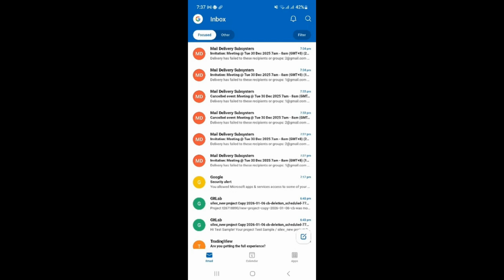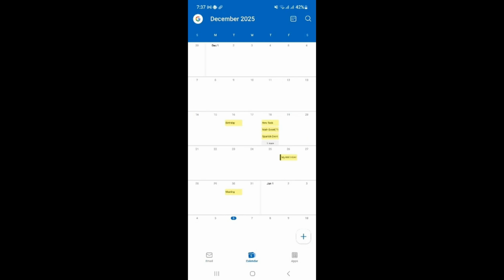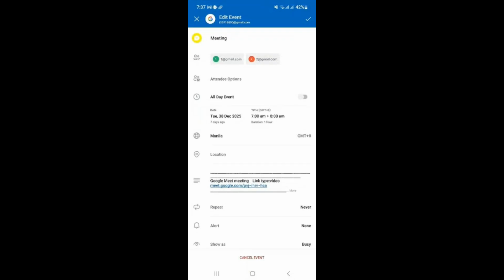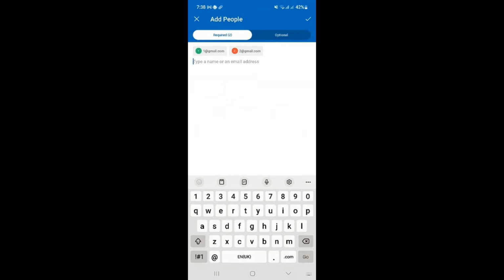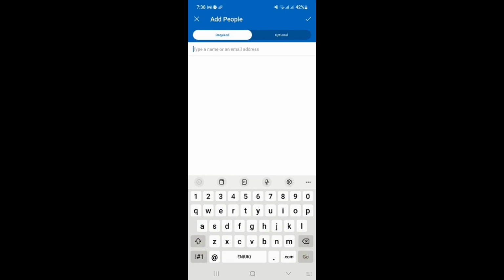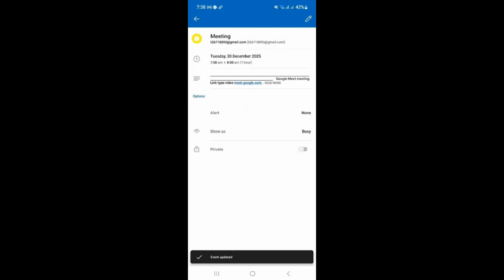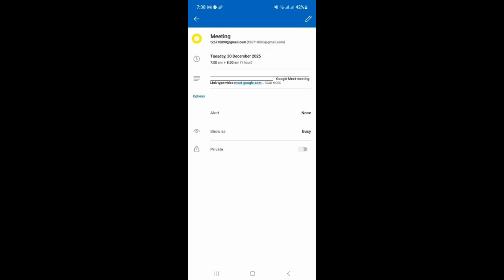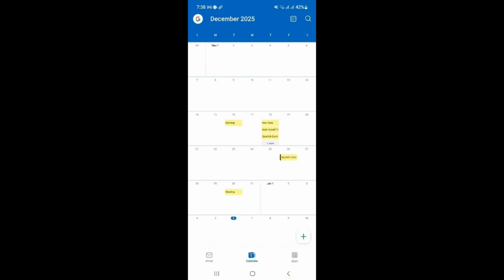How To Remove Attendee From Outlook Meeting (2026) (Complete Guide)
In this beginner-friendly tutorial, you’ll learn how to remove an attendee from an Outlook meeting step by step. This complete guide shows you how to edit an Outlook calendar meeting, remove required or optional attendees, and update your meeting properly.

We’ll walk through how to manage Outlook meeting attendees, make changes as the meeting organizer, and send updated meeting invitations the right way. This Outlook meeting tutorial is perfect for anyone who wants better control over their calendar events.

If you’re looking to remove someone from an Outlook meeting quickly and easily, this guide will help you do it without confusion.